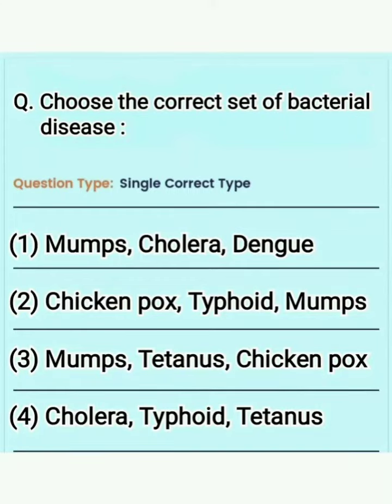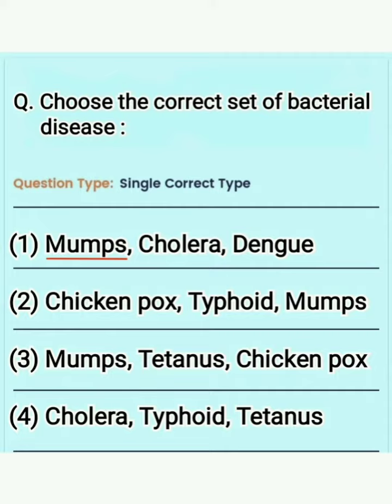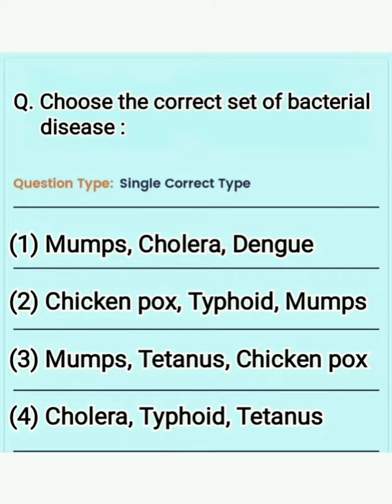NEET Aspirant important question for neet 2022 #2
You will find  All my Highly SELECTIVELY UNDERLINED NCERT HERE ( Just Download The Teligram app after which you can either click
On this link or search @neetheart😊🏆)

 1.Biology questions for competitive exams
2. Biology questions for 2022
3. Biology questions
4. Biology questions bank
5. Biology questions bank solution
6. Biology questions for Bsc nursing intrance exam
7. Biology questions for neet